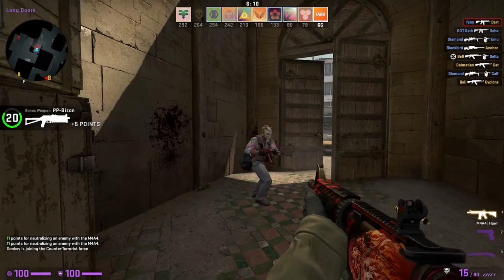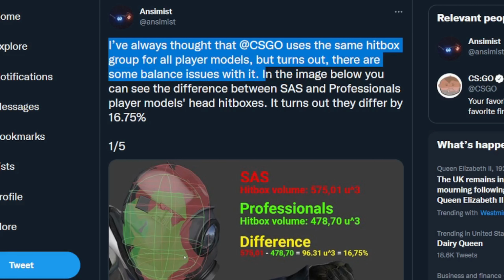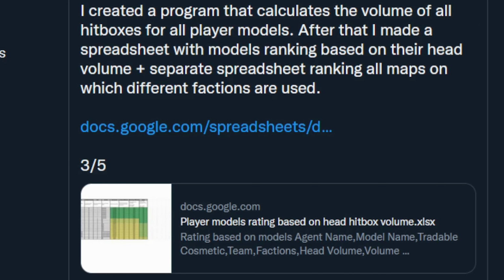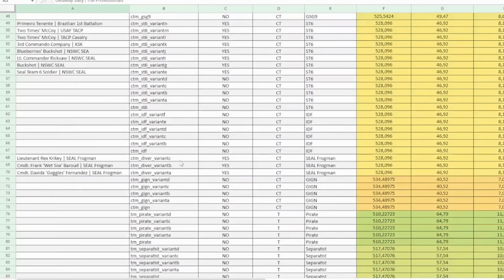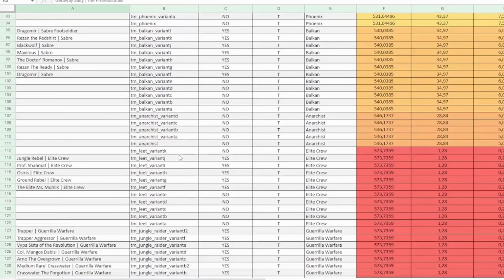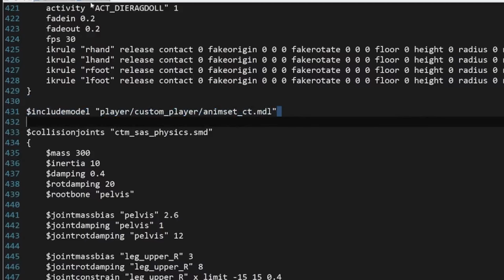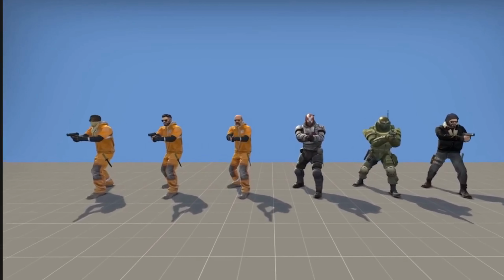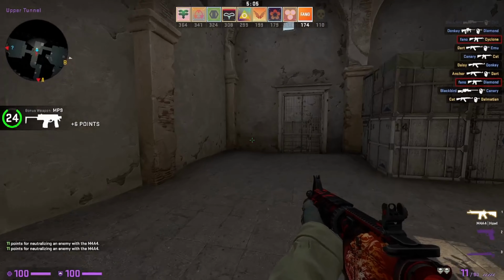Why Are CSGO Agent Skin Prices Rising?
Here is why CSGO Agent Skins are rising in price and what you need to know about the drama in the competitive CSGO esports scene.

On September 12, a twitter thread was created by @Ansimist as well as a YouTube video, outlining several months of research regarding CSGO agent/character skins and their player hitboxes in-game.

In the video, it was proven that the Professional agents in CSGO have a 16% difference in their head shape, making it harder to hit, and thus giving a competitive advantage to the player who purchased the character skin.

As a result of the news and the video going viral, several csgo agent skins rose in price significantly. Some even 300% and then some.

In this CSGO video, I explain the situation, and what I think will happen to the agent skins market. Should you buy some right now and invest? Or should you stay on the sidelines for a bit and let things cool down a bit.

CSGO will have a new major coming out in a month or so as well as a potential Operation to round off the year, resulting in new character skins added to the game, diluting the market, and overall depressing their prices further.

Let me know what you think about the csgo agents situation in the comments below! Did you make profit out of your existing agent skins or did you buy into the hype?